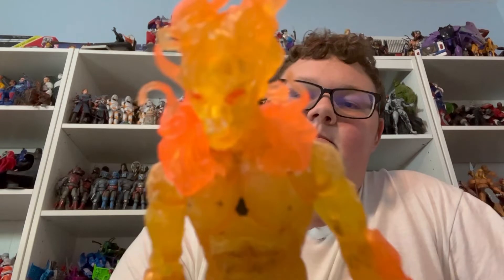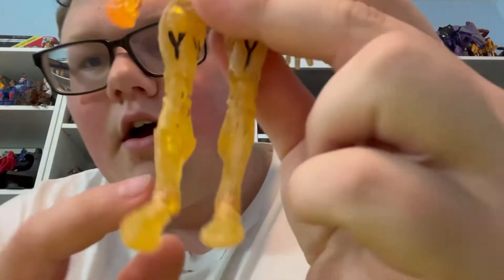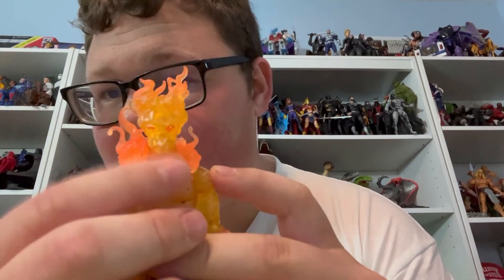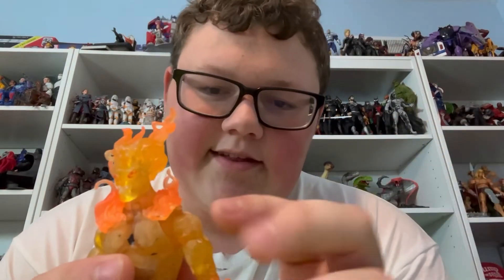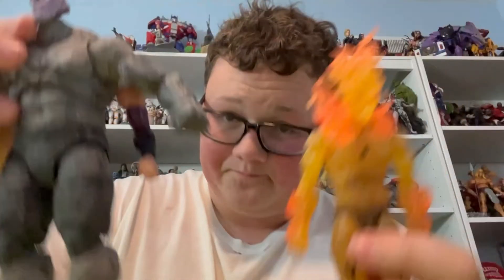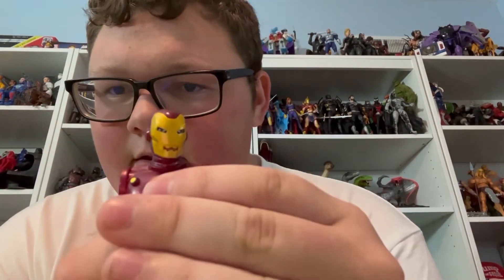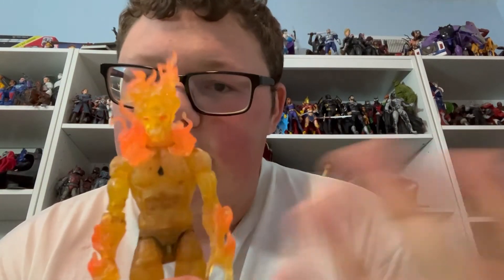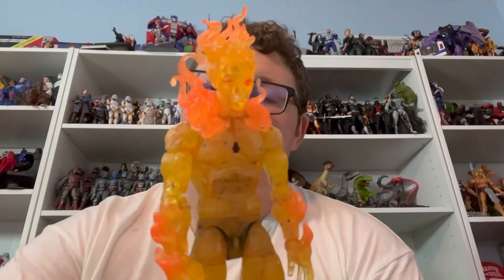Marvel legends Ben 10 custom heat blast (part 1)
So starting to work on a custom heatblast. A ton of people have done this, so i want to try it.
Did do a video on a four arms Im working on so adding this to the table.

Musician: Xuxiao